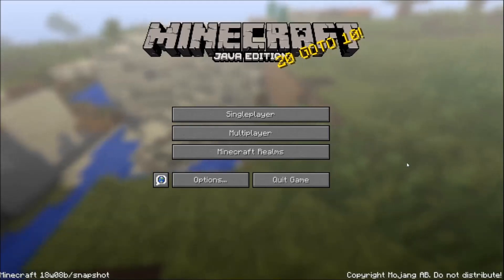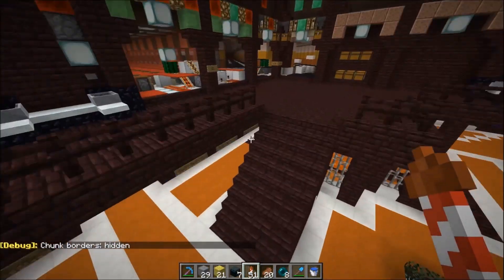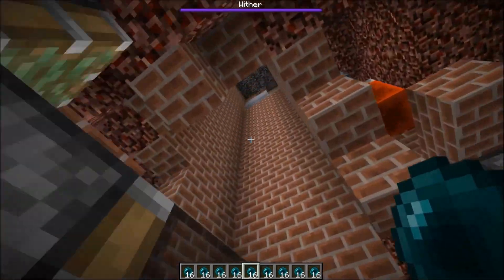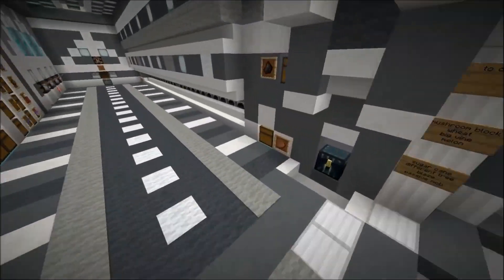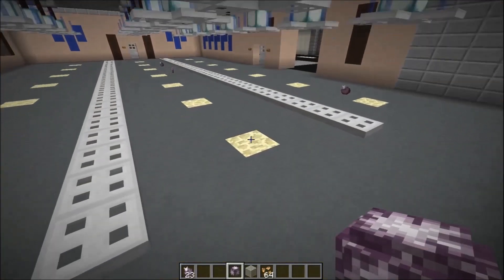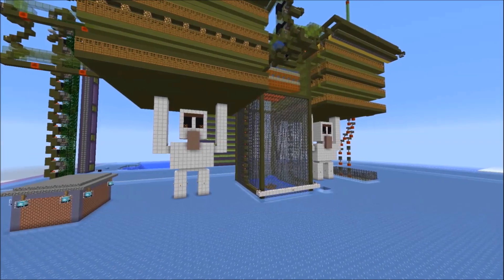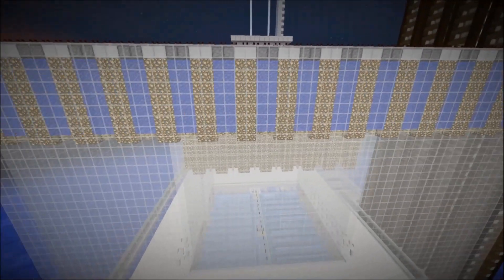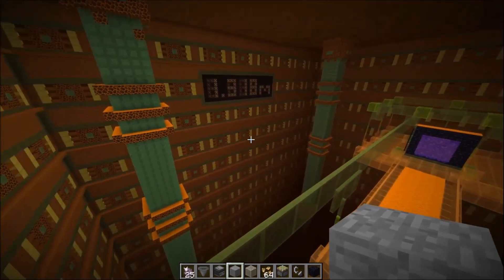How Broken Is The SciCraft Server In The Current Snapshot?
Pointing out issues that should be fixed before the 1.13 release. tested in 18w08b.